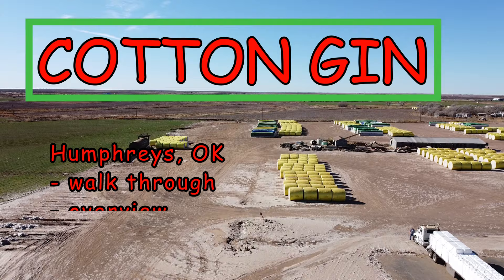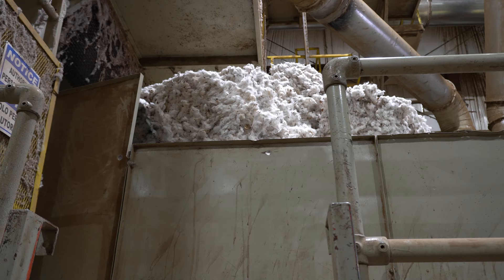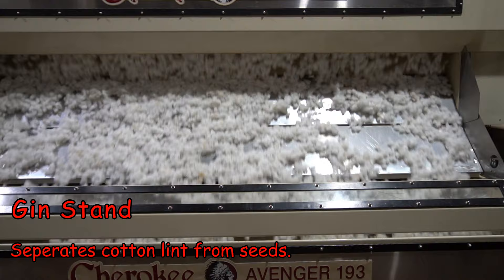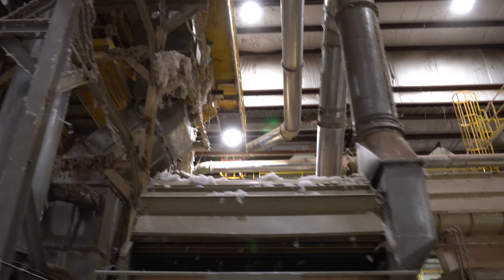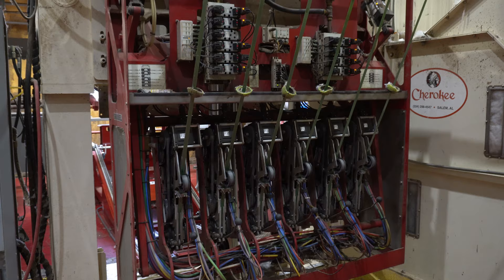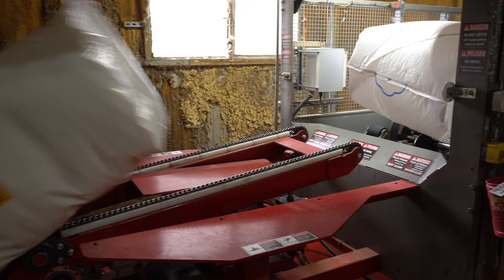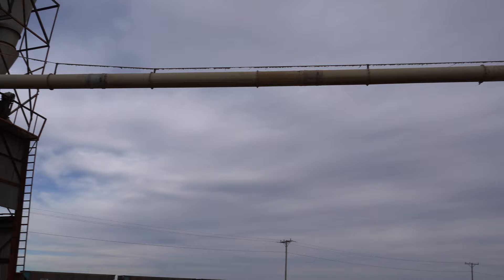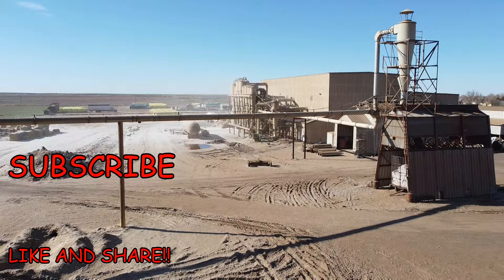Cotton Gin - See a cotton gin in action to know where your cotton comes from!!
Welcome to this video I made about a cotton gin. In this video I will take you from an overview of the gin yard to the ginning process and machines, all the way to the final bale.

I grew up about 1 mile from this cotton gin in Humphrey's Oklahoma. This gin has changed a lot since I went to see it when I was a kid. Over the past several years, the entire ginning facility has been update with new equipment that has increased efficiency and dependability. This gin is what is called a "Single Stream Gin". This is in reference to the main intake tube that is taking the cotton from the feeder/conveyor system and sending it into the ginning machines. Some larger ginning operations have Dual Streams, pretty much meaning they have double the equipment shown here. In this video you can see what cotton looks like in it's field baled state, dirty and full of leaves, as it starts on the feeder. Then it's dried with hot air as the bale is broken down and then sent to the Stick Machine for it's first cleaning that removes the sticks and burs and most of the leaves. Then it goes to the Gin Stand which separates the cotton lint from the cotton seeds. From here, the lint is processed through Lint Cleaners that remove the remaining leaves and any leftover trash. Then it heads to the Press. At the press, the cleaned cotton is packed into a finished Bale. These bales weigh 480 pounds. They are banded, sampled, bagged, and labelled. Then the bales get loaded onto a semi and taken to their next stop as they move on down the line to eventually be made into clothing. Before it can be sold, and then farmer paid, the sample is sent to Abilene, TX so it can be tested and then graded. Once the grade is assigned, the farmer can sell the bales on the market and get his payment for his last 6-8 months of work!!

Some fun and interesting facts I was reminded about while making this video:
1 bale = 480 pounds
current cotton price of .60 cents/pound means 1 bale is $288 the farmer is paid for selling 1 bale
average cost I found is about $150/bale.
    Farms are usually priced in cost per acre, my dad told me average is about $500/acre and makes an average of 2.5 bales/acre.
    This means 1 acre of a cotton field costs about $500 to farm, and farmer makes about $720 !!!
Costs to produce usually break down like this:
 -1. Land. Prepping the land plowing and marking rows
 -2. Fertilizer and Herbicide to prep the land
 -3. Plant seeds. Which now must be bought since seed companies hold rights to their seeds and forbid re-using them after harvest!!
 -4. more Fertilizer and Insect/Weed control
 -5. Water!!! - Usually irrigated land is watered from July to September. Sometimes earlier or later depending on the harshness of the summer
 -6. Defoliate = Special chemicals that make the cotton bolls open fully and start dropping their leaves
 -7. Harvest - This is usually done with farmer's own machines or paying a custom harvester who goes farm to farm harvesting to cover his costs of the machines
 -8. Shred stalks, then start plowing and you are back to step 1 to start it over again next season!!

Cotton Bale interesting facts:
1 Bale can make:
215 pairs of jeans
2,419 pairs of men's briefs
6,436 pairs of women's knit briefs
3,085 diapers
 -OR-
313,600 $100 bills!!!
Think of all the money made by companies on these products, then remember the farmer who made it possible only got paid $288 for a bale making those companies thousands of dollars!!!

Please, if you enjoyed this video and learned anything Share the video with someone you think might like to see this. I greatly appreciate your time viewing this and I had a lot of fun making it. I hope I was able to show you some things you might not usually see. And there will be more to come from my unique perspective in the world!

Thank you again for your time and have a great rest of your day!!
 - Chad Kelly